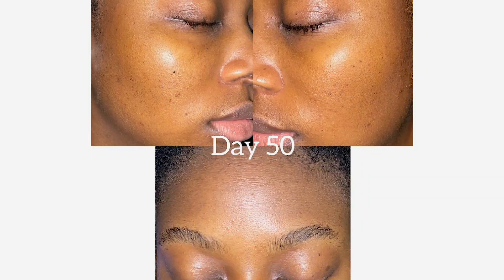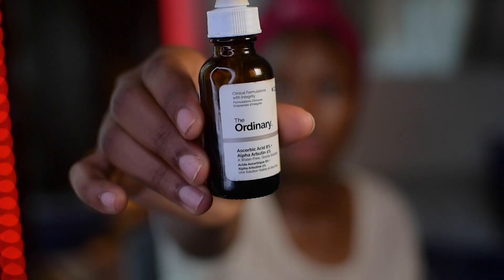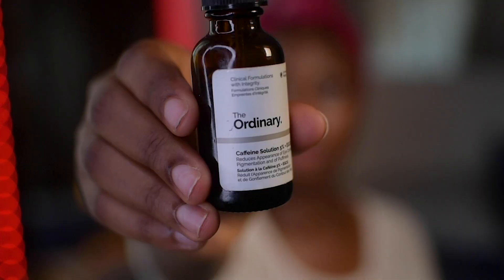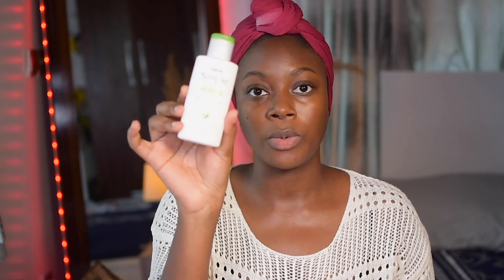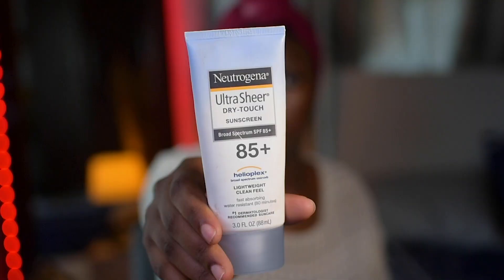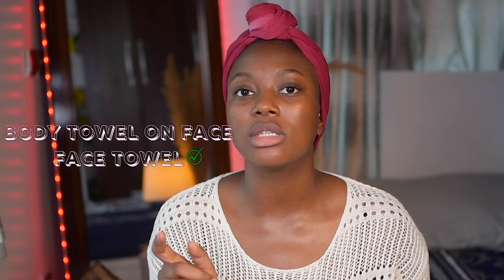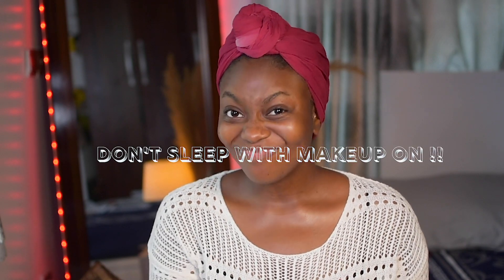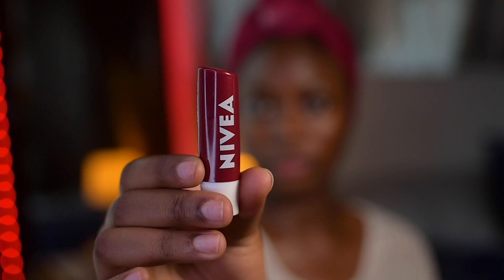A Beginner’s Guide to Clear Skin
Hey guys! 🙋‍♀️

Happy international women’s day, here’s a very much requested skincare video. All the tips on how I cleared my acne and finding the best fit skincare products, enjoy x.

Song of the Week - Heartbreak Anniversary by Giveon